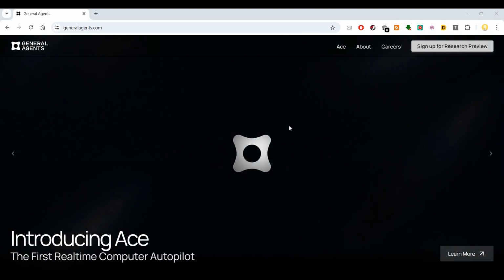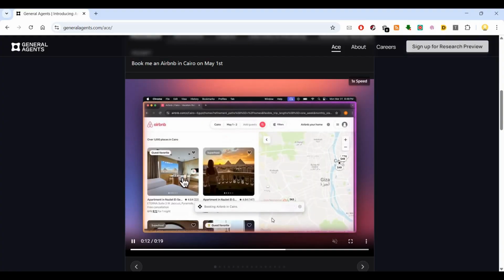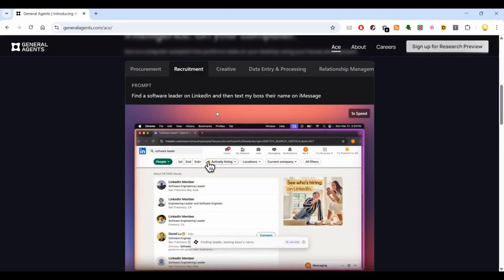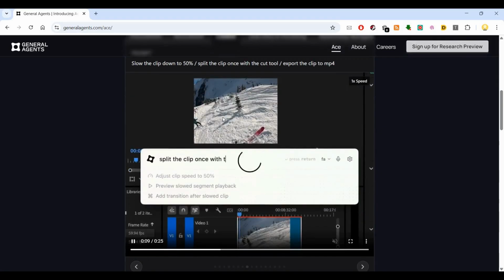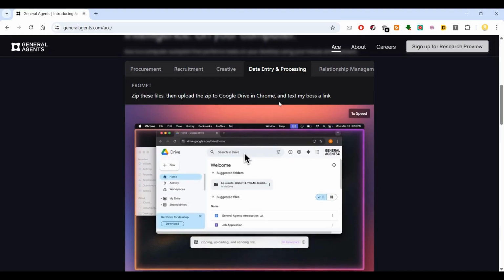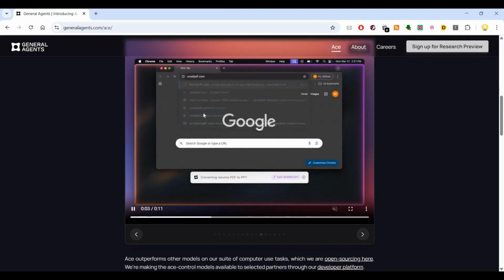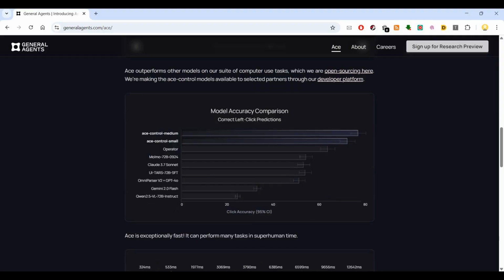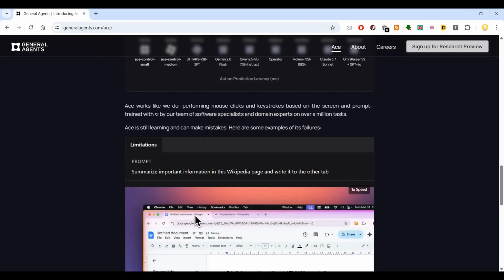How to Use AI Agents to Do Various Tasks | Automate Browsing, Research, Shopping & More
Unlock the full power of AI agents to automate your daily tasks! In this video, you’ll learn how to use AI agents like AutoGPT, AgentGPT, Superagent, and more to perform complex workflows—from browsing the web, booking tickets, summarizing articles, replying to emails, shopping, to doing research—all automatically.

We’ll cover:
✅ What are AI agents and how they work
✅ Best platforms to try AI agents for free
✅ Real-life use cases: research, email replies, bookings
✅ Tools like ChatGPT, Groq, HuggingGPT, DeepSeek Agent
✅ Automate tasks with minimal input
✅ Future of task automation with AI agents